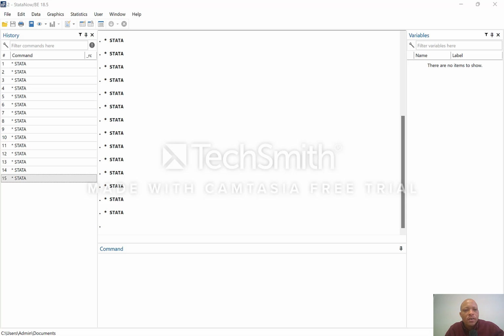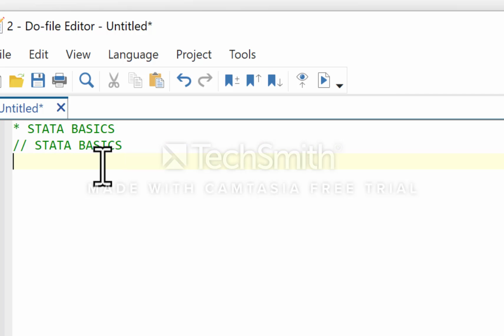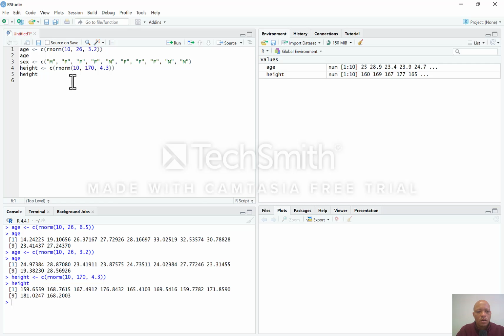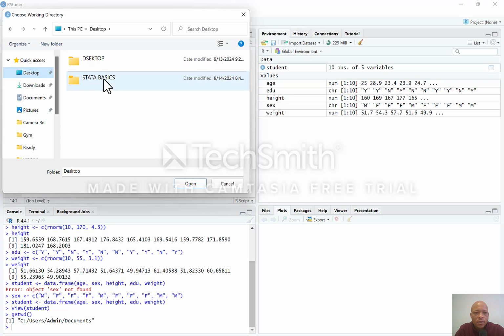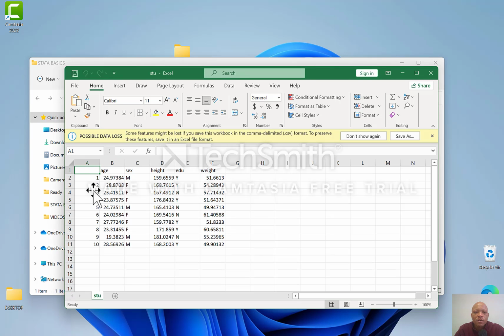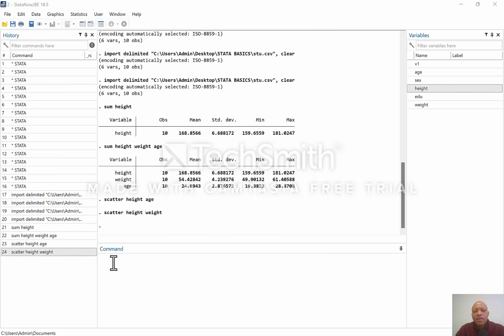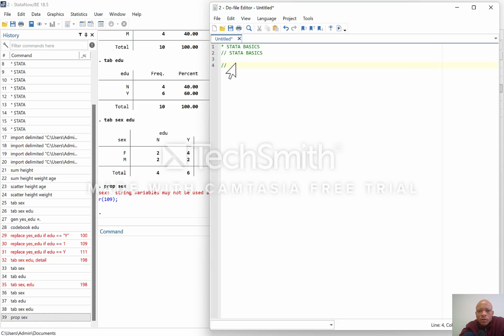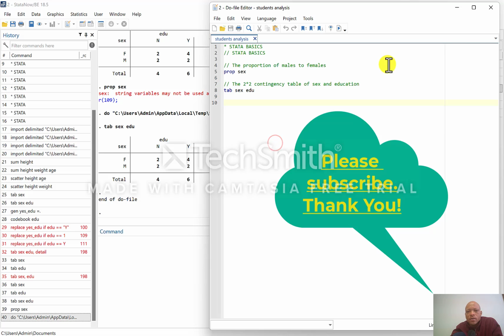Stata for beginner (statistical analysis)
Basics of stata for statistical data analysis